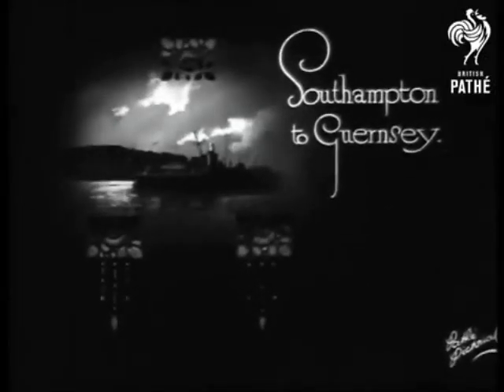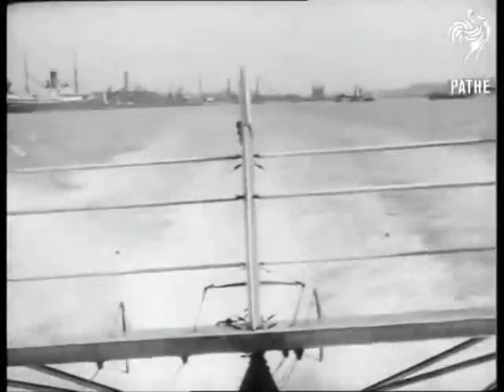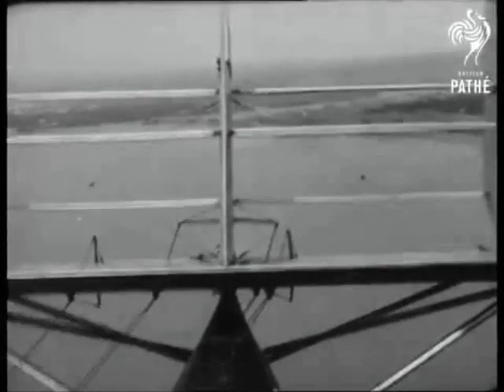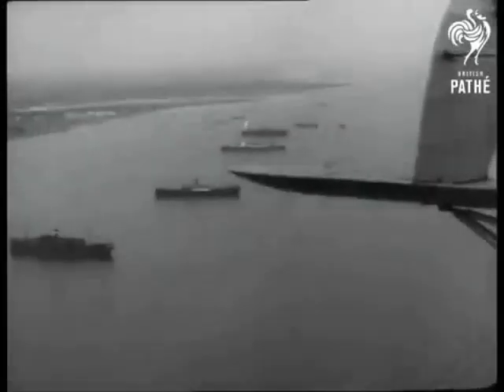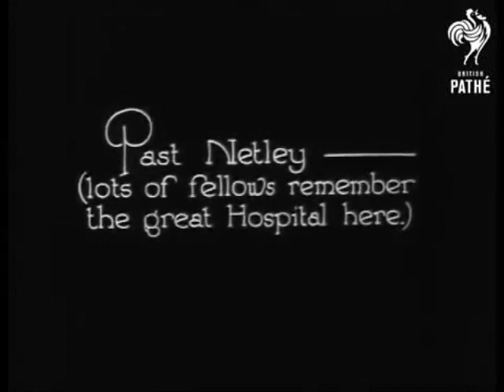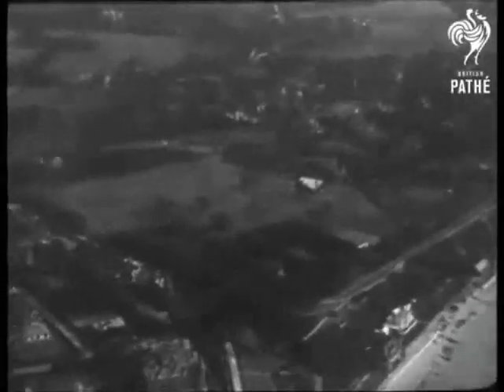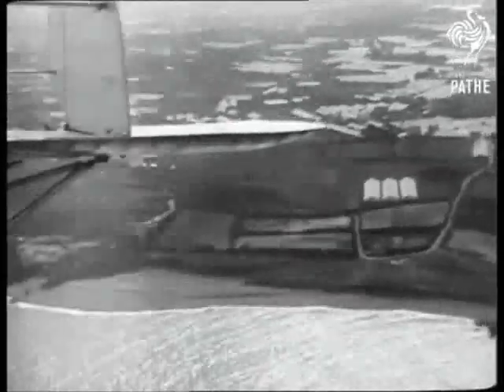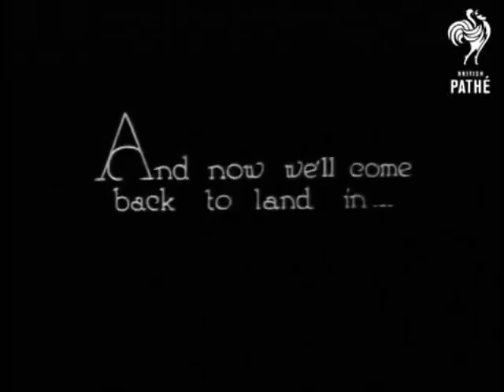1925 Flight in a Supermarine Swan from Southampton to Guernsey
The Supermarine Swan was a 1920s British experimental amphibian aircraft built by Supermarine at Woolston. Only one was built and it was used for a passenger service between England and France. The Swan was designed by R. J. Mitchell, chief designer at Supermarine as an experimental wooden twin-engined biplane amphibian aircraft, in parallel with the Supermarine Scylla design for a replacement for the Royal Air Force's Felixstowe F5s.[1]

First flown on 25 March 1924 (as serial N175), the Swan was powered by two 350 hp (261 kW) Rolls-Royce Eagle IX engines. It was re-engined with two 450 hp (336 kW) Napier Lion engines and had the landing gear removed for evaluation at the Marine Aircraft Experimental Establishment in August 1924. In 1926, it was registered G-EBJY and loaned to Imperial Airways as a flying boat with accommodation for 10 passengers until it was scrapped in 1927.